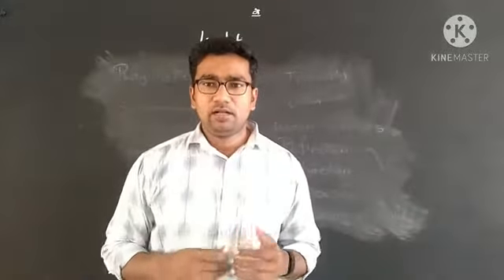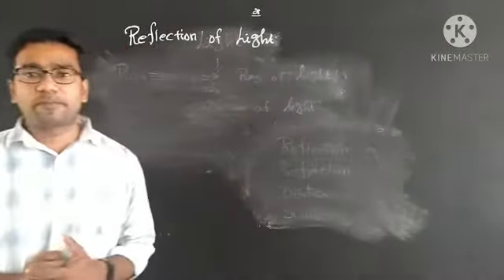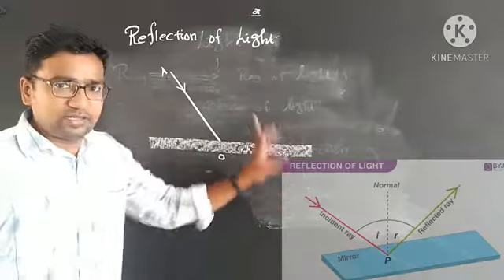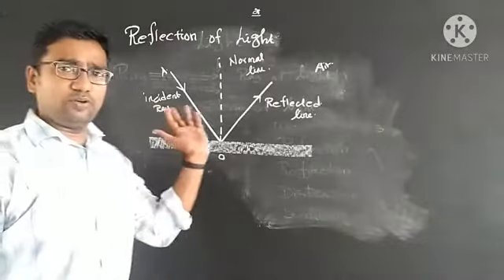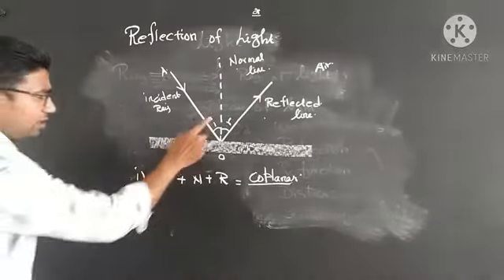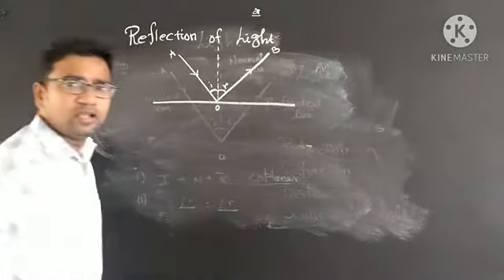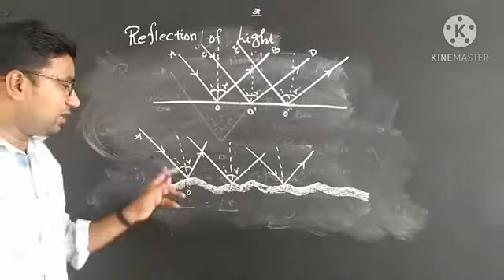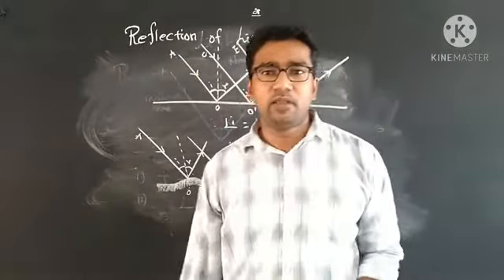Reflection of Light